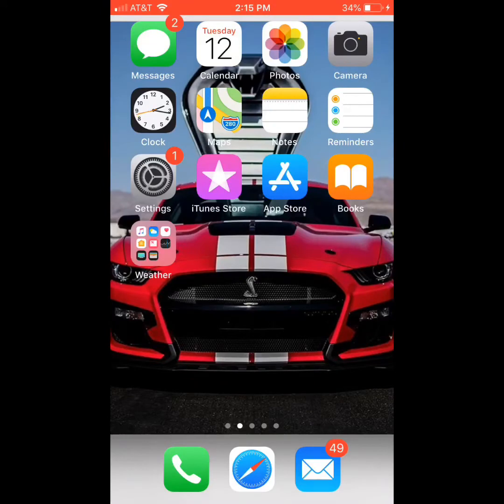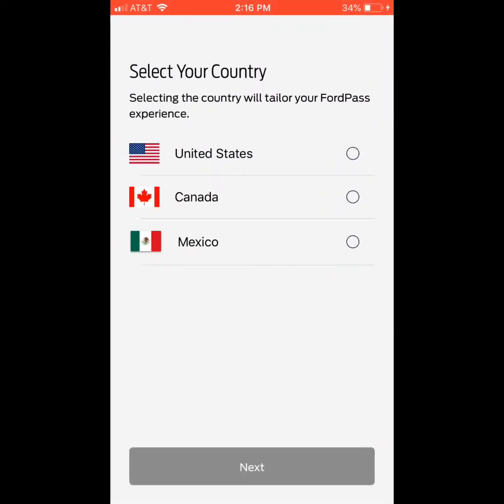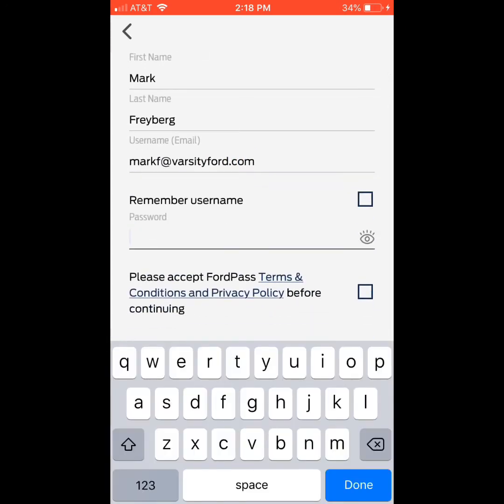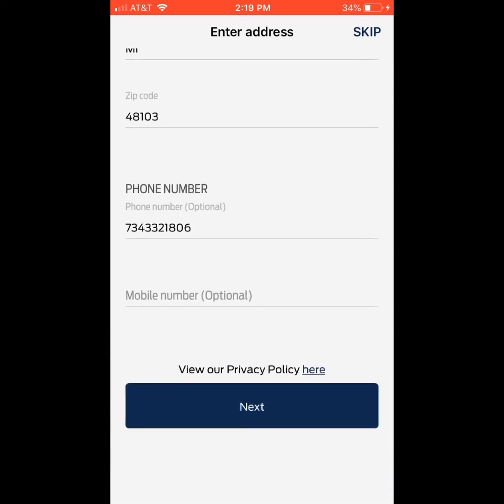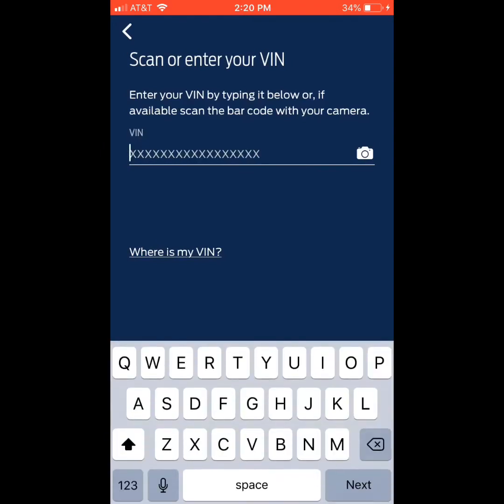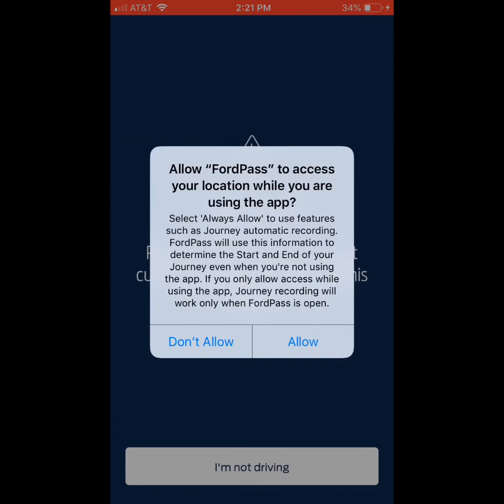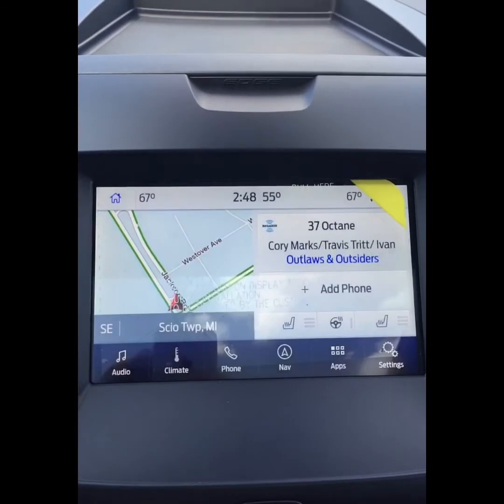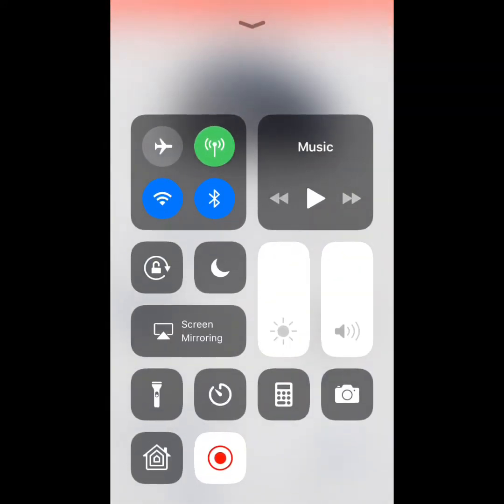Ford Pass Install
This is a short vehicle in how to download, create and account, and activate it on your vehicle. This app is available on most 2019 and 2020 Ford vehicles and Lincoln’s.

This app is free for the lifetime of the purchase of the vehicle, is free to download and use.

If you are not sure if you have this ability check the window sticker if your vehicle. If you do not have the window sticker, call a Ford dealership, give them your VIN and they will be able to look it up.

The dealership this is recorded at is Varsity Ford in Ann Arbor Michigan